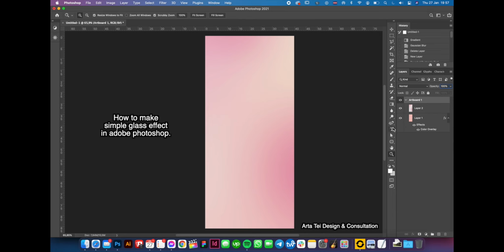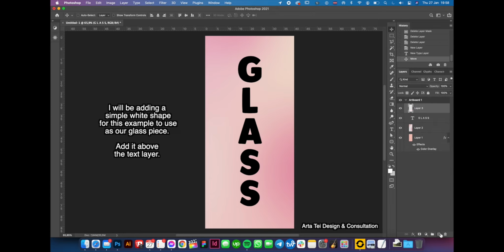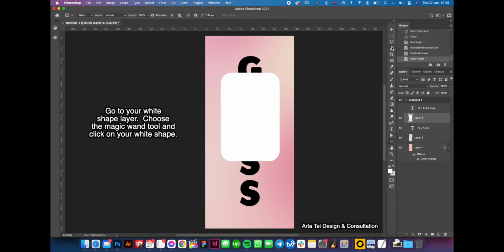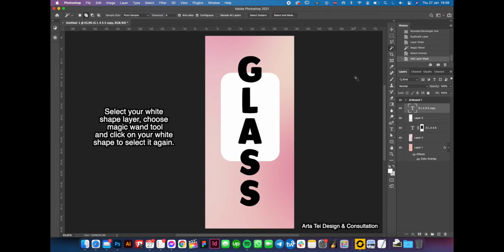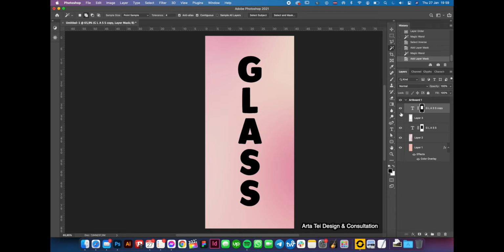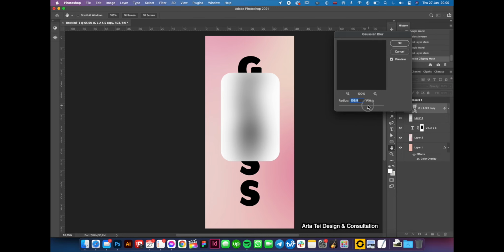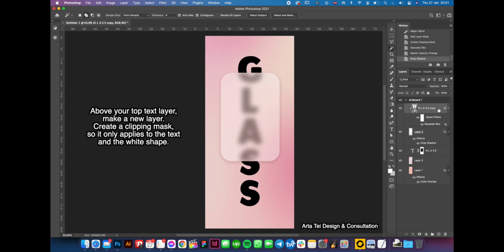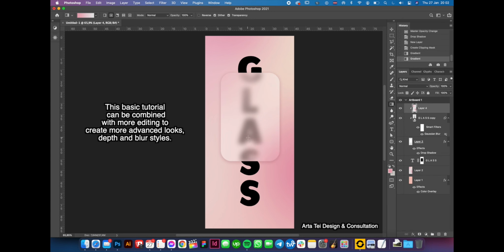How to create a glass transparency effect in Photoshop | Graphic Design Tutorials